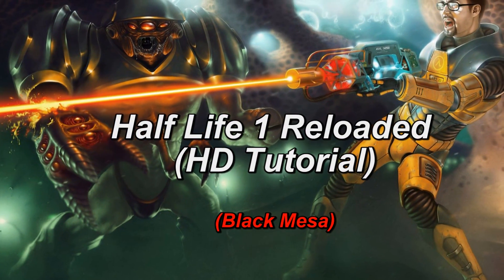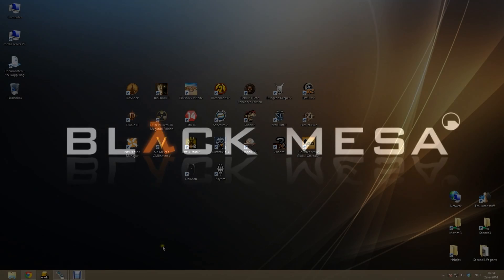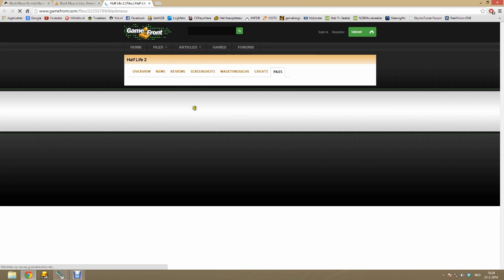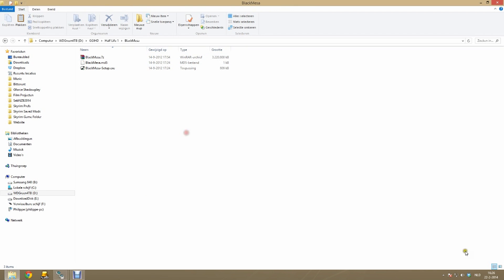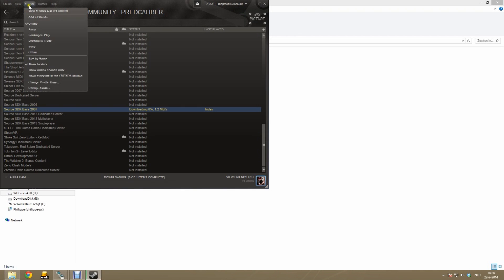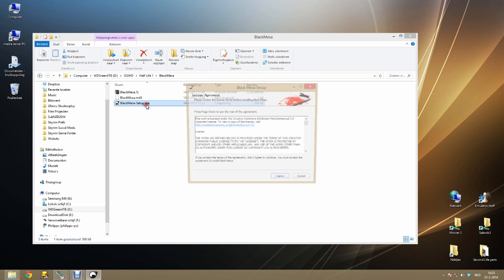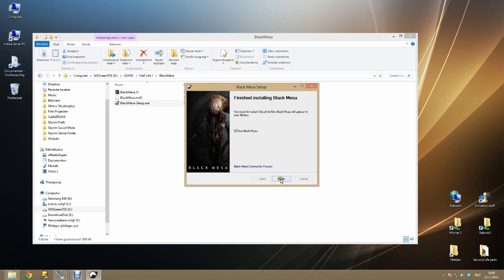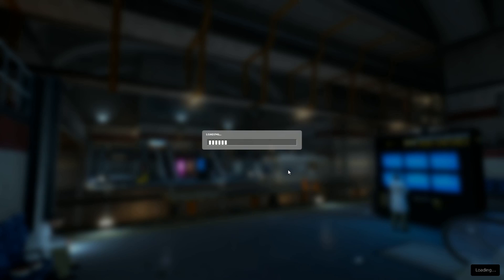Half Life 1 HD (Black Mesa) Installation Tutorial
Black Mesa is a wonderfull remake of Half life 1.
This is just a short video of how to install it because people still having problems installing Black mesa and it doesnt work for them.